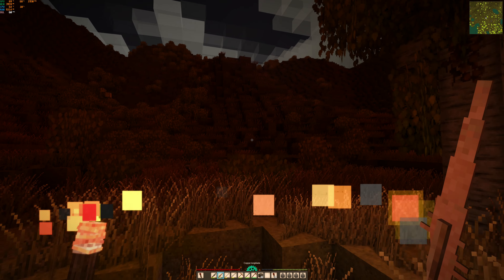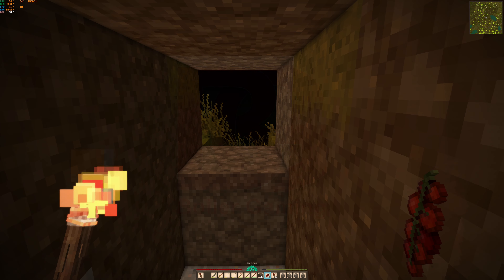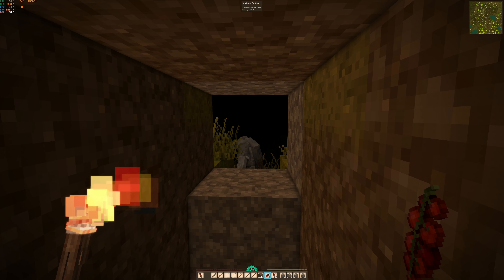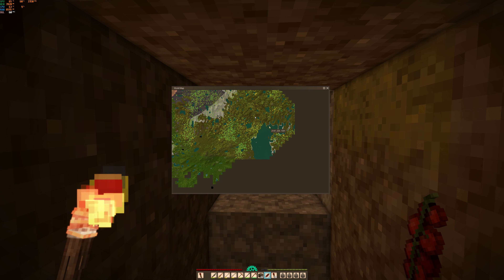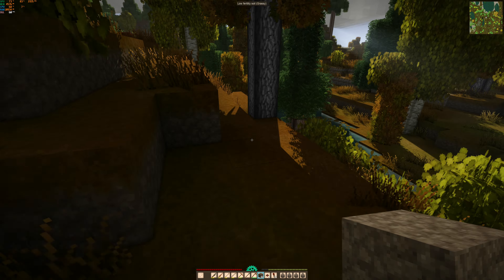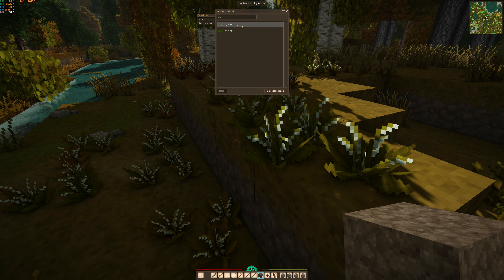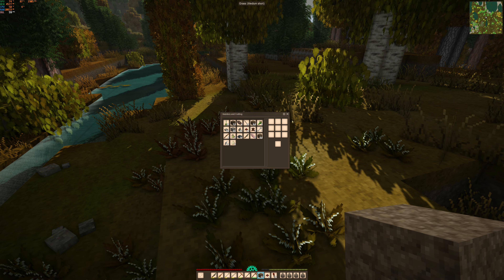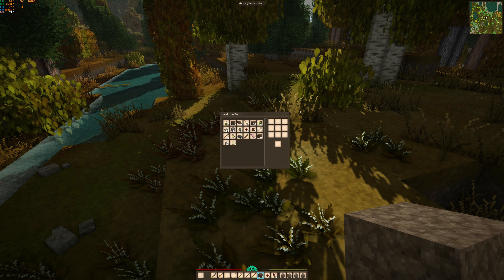Vintage Story - Ep 028 - The eastern Lake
28th episode of my Vintage Story survival. We continue our Journey through the eastern regions.